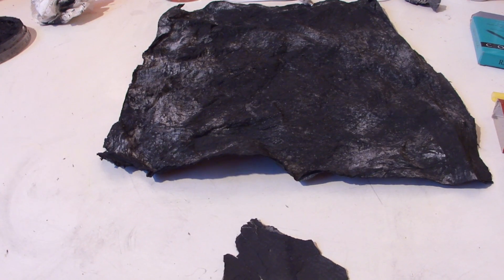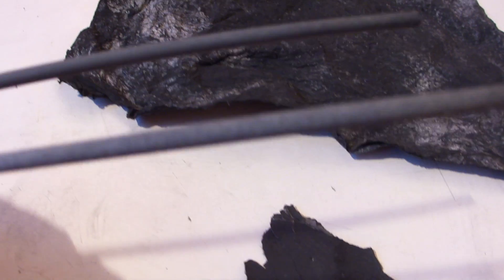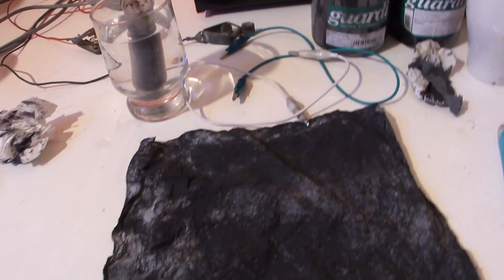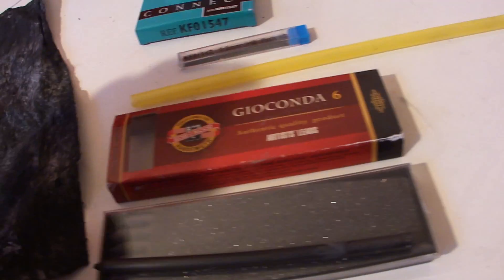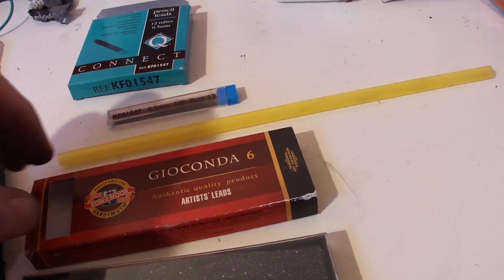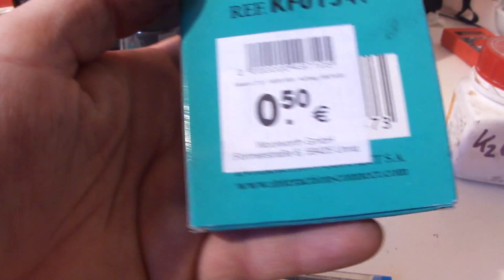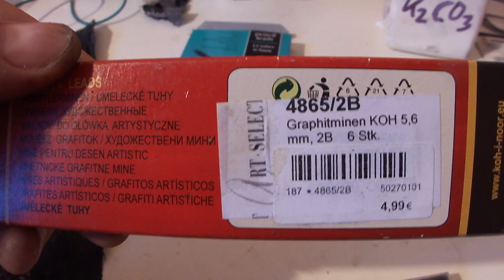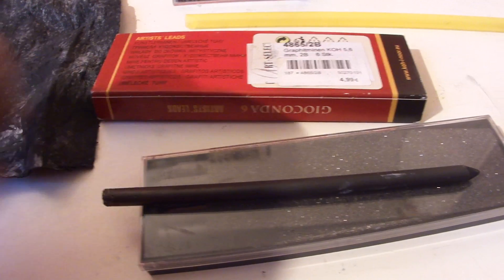How_to_make_powerful_selfmade_batteries_diy_battery_15.MP4